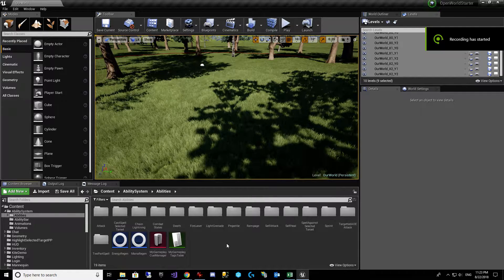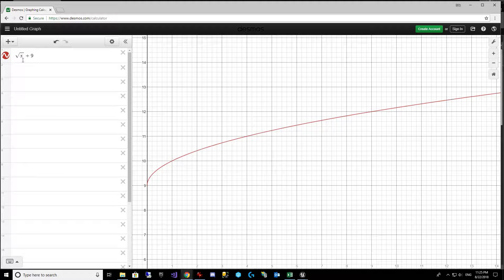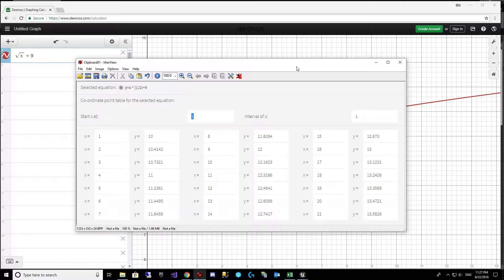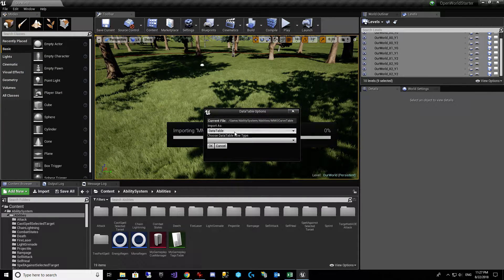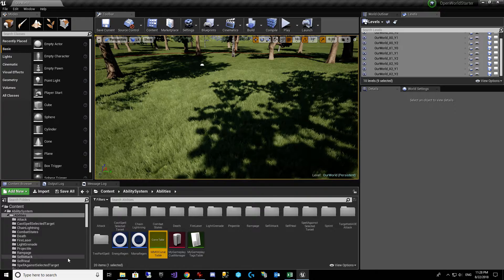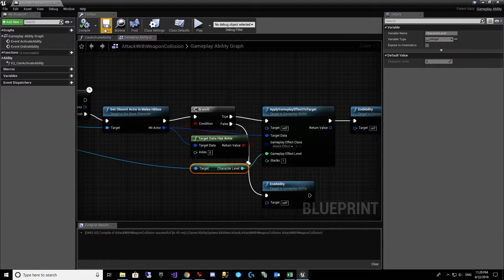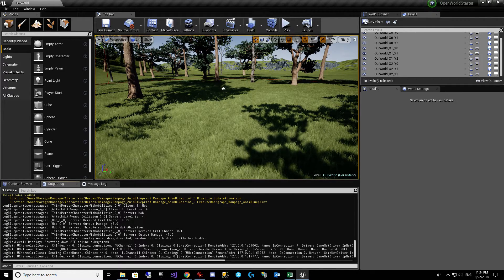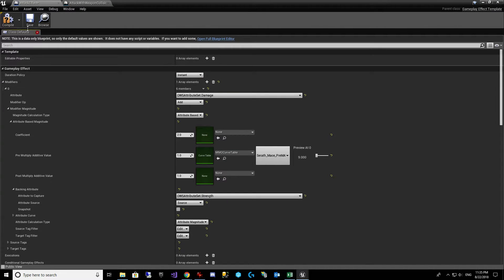Let's make an MMO in UE4 - Part 15 (Character Levels and Curve Tables)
* This is an old tutorial series using UE4 and OWS 1.  OWS 1 no longer exists so it may be difficult to follow along.  There is a new series in UE5 and OWS 2 now

In this tutorial I show how we can use Curve Tables that we import from Excel along with our Character Level to set Gameplay Effect Magnitudes for the Gameplay Ability System.